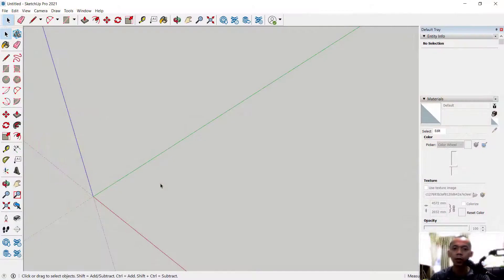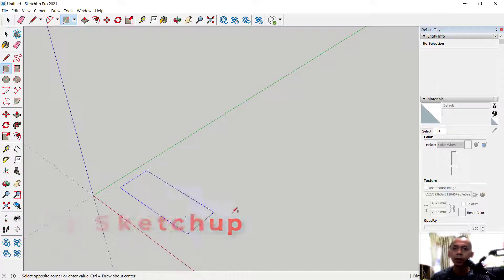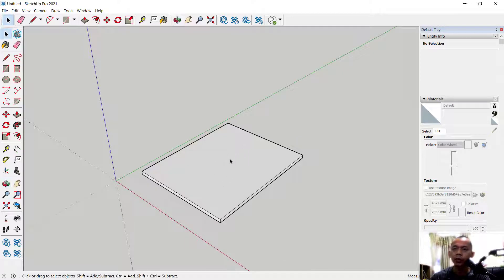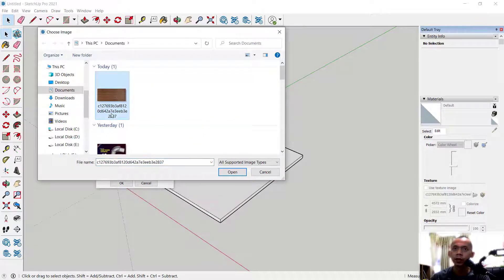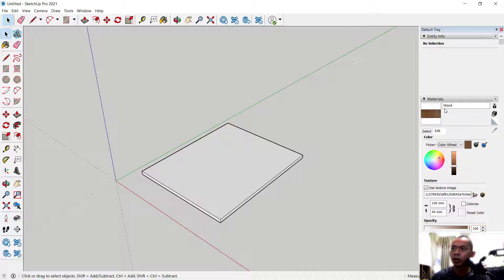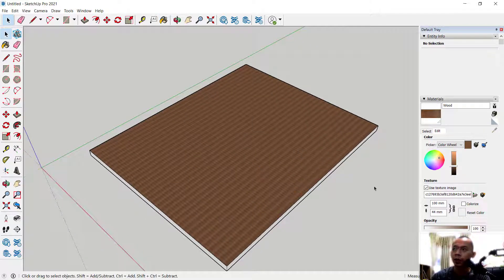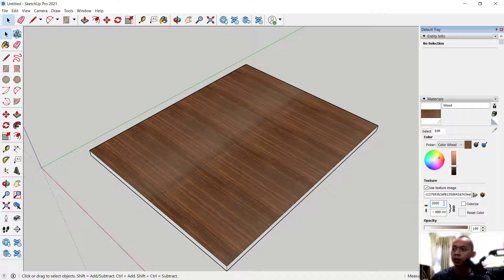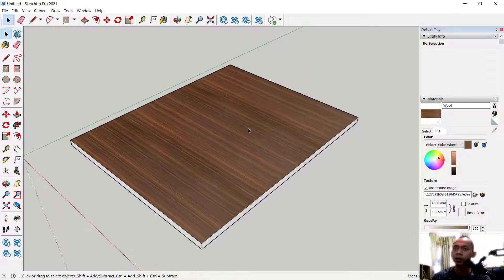Sketchup How To Add Texture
Sketchup basic tutorial for beginner how to add texture into object